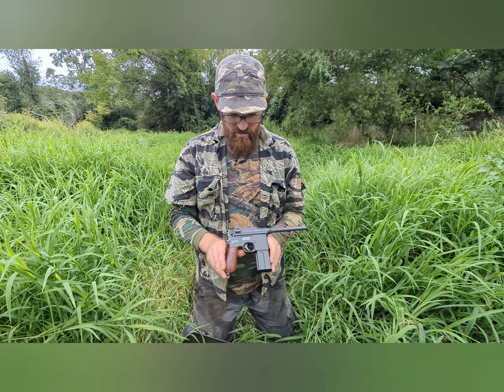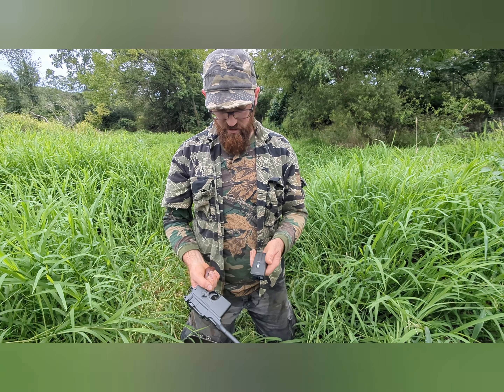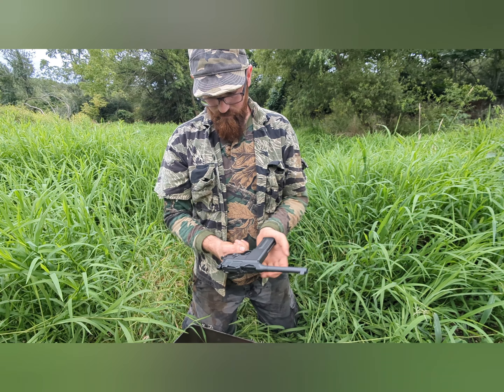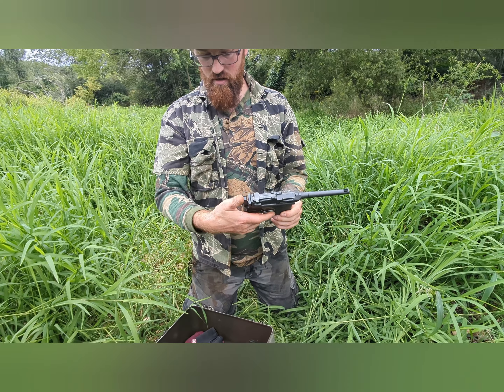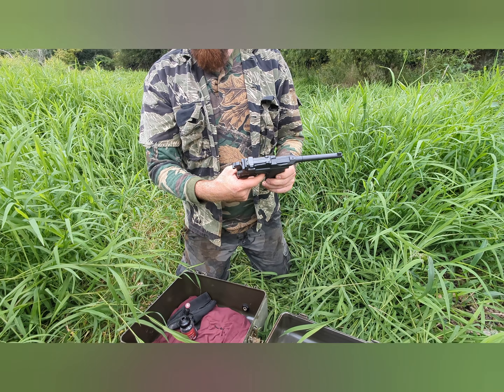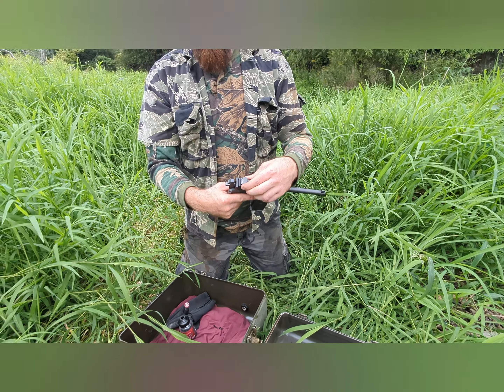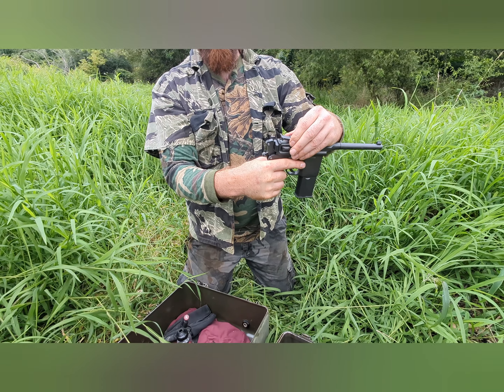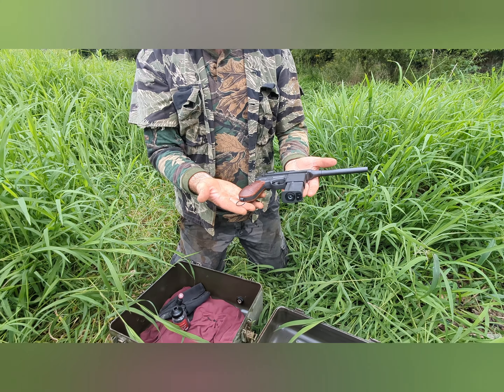M712 fully automatic in the Swamp!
Just having fun with the M712 Classic Airgun from Umarex all metal very well built! For the quality and the way it functions not mentioning the reasonable price it's a perfect airgun to add to a collection!